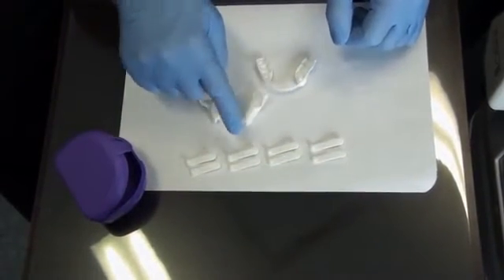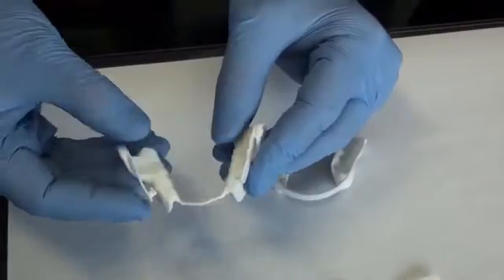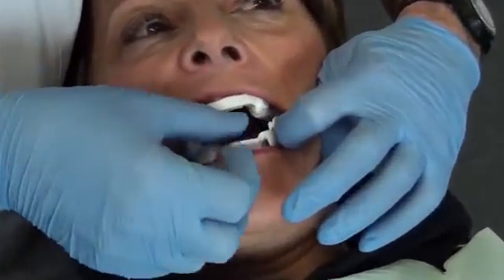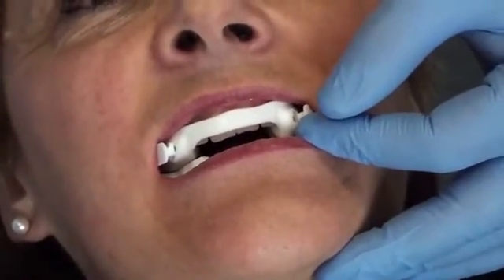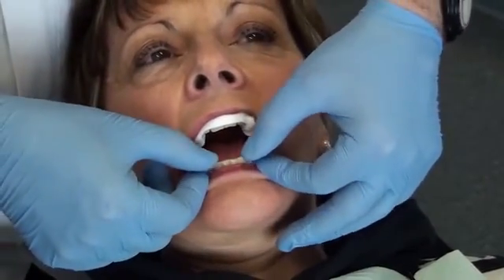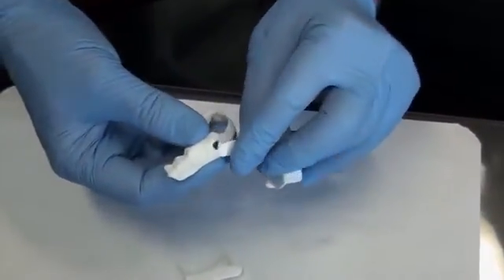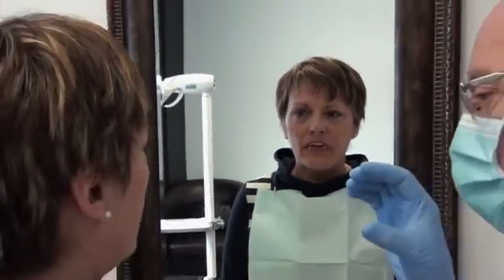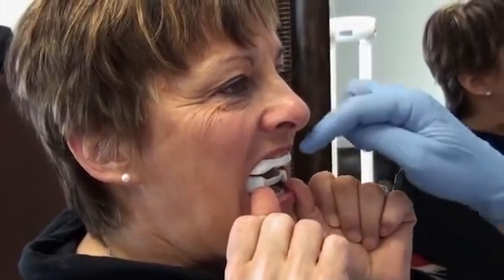How to insert Sleep apnea device in the patient’s mouth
Protocol D-SAD
Sleep Apnea Device by Panthera Sleep
The Panthera Anti-Snoring Device